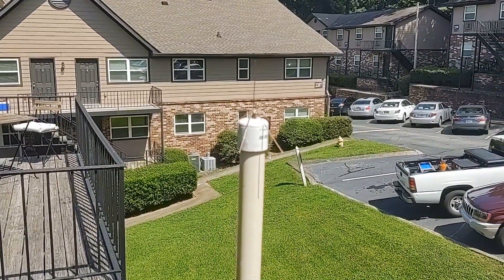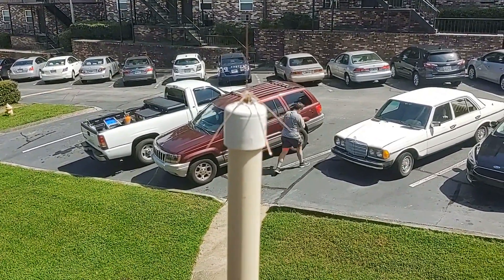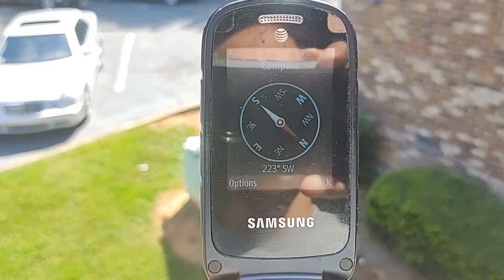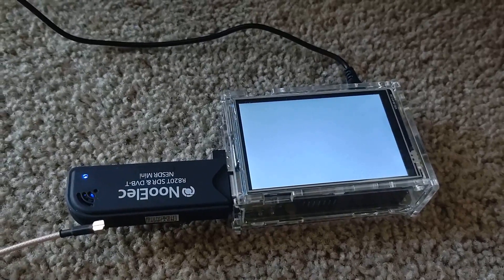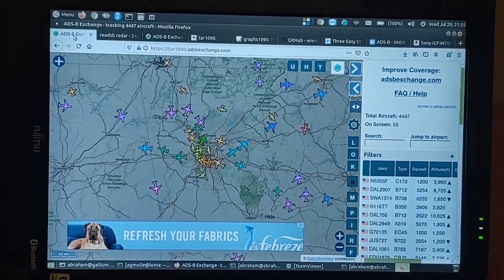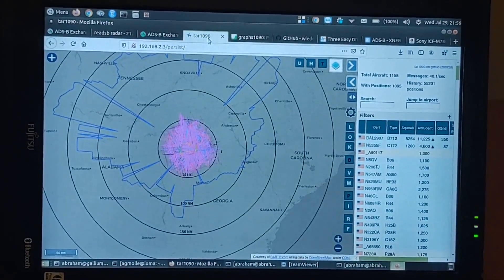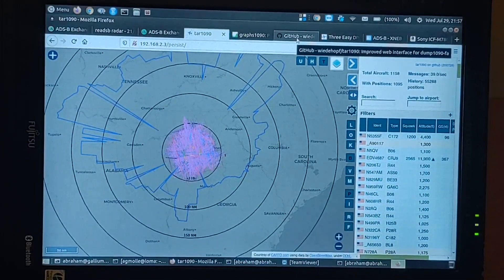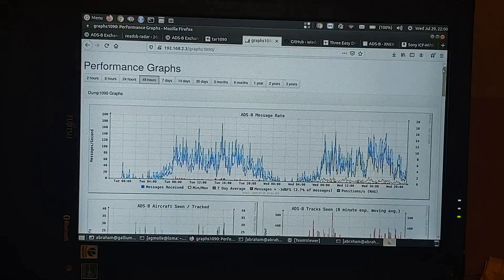New ADS-B setup - Raspberry Pi 2 in Atlanta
This is the third of my ADS-B videos. This video shows my new ADS-B setup in my apartment in Atlanta, GA. I mounted the spider antenna in the second ADS-B video to one post of my apartment balcony railing with two zip ties. I then connected the antenna to the SDR with about 10 ft of RG-59/U coax cable. The SDR this time is a NooElec NESDR Mini plugged into my Raspberry Pi 2. As before, I am feeding adsbexchange, but I also installed tar1090 on my RPi 2 so I can locally collect data persistently, making it possible for me to see how many planes have been detected each day without leaving a browser pointed to the adsbexchange website open.